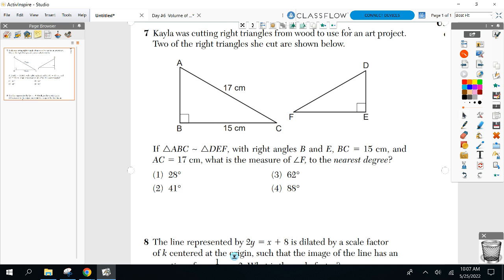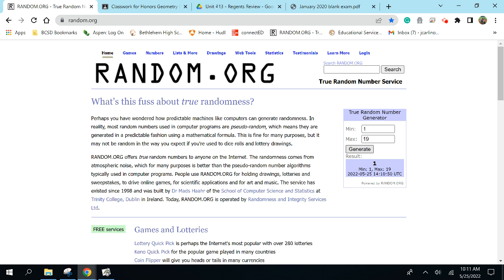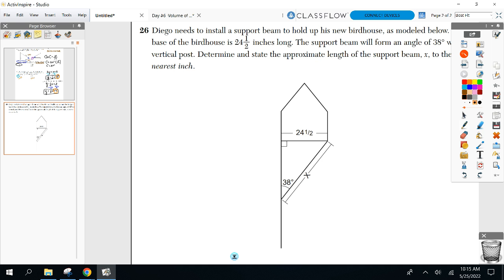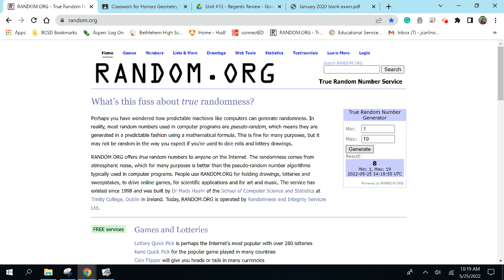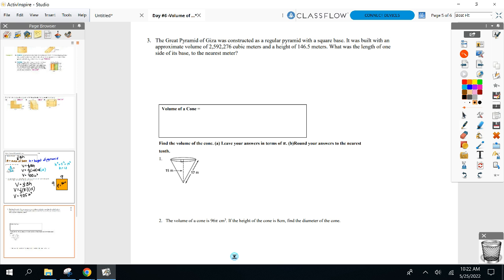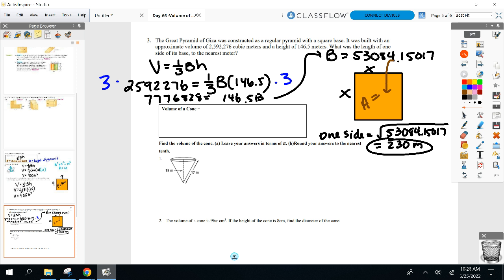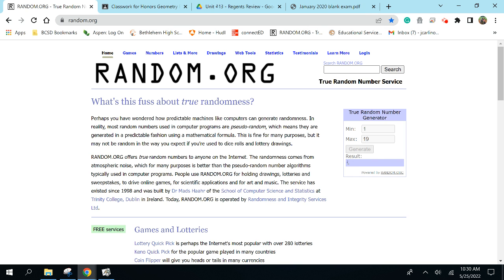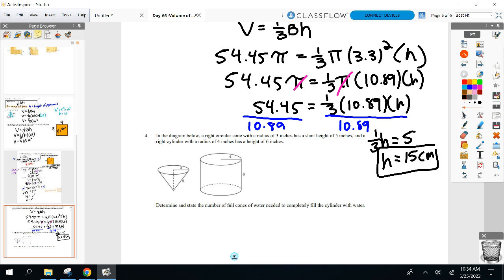Geometry AB May 25th - Unit 12 Day 6 - Volume of Pyramids & Cones